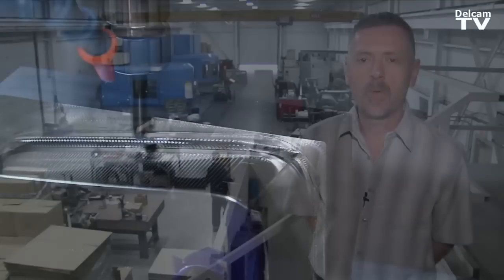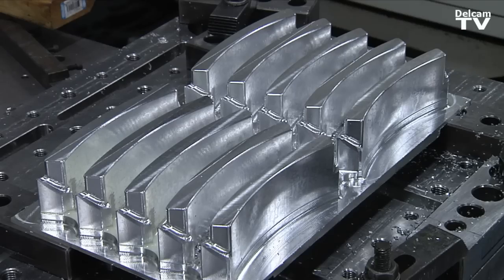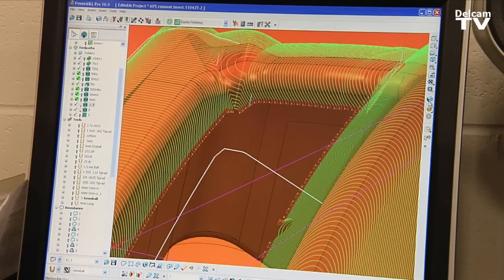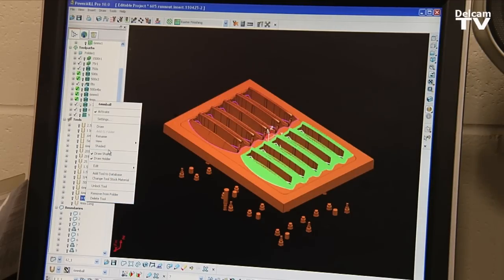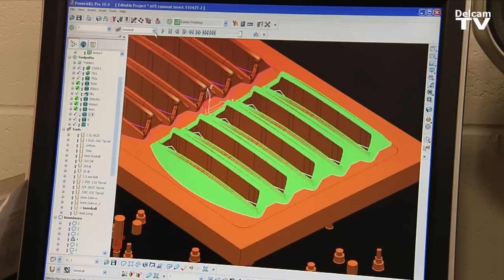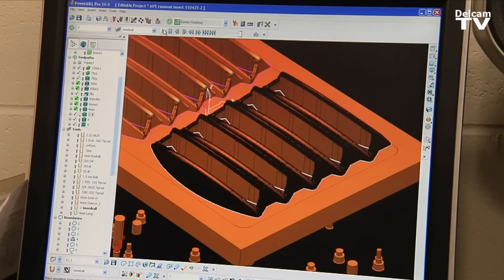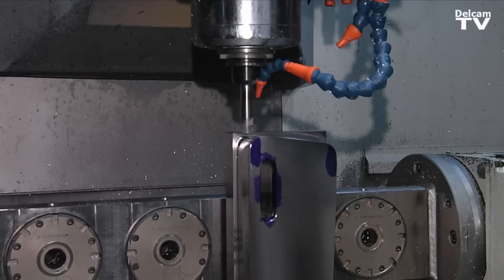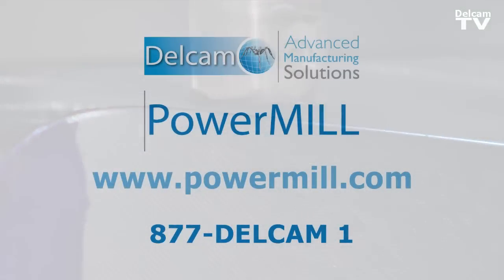Manufacturing Injection Molds with PowerMILL at NeoVision Technology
NeoVision Technology manufacture injection moulds for the sports and automotive industries.  Find out how Delcam PowerMILL has helped them compete with lower labour costs overseas to bring back work from lower cost countries.